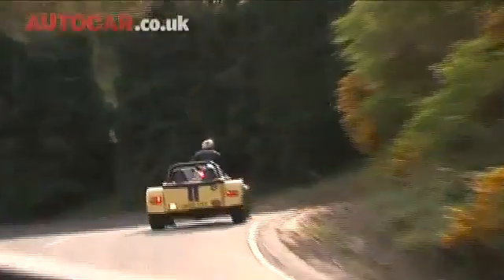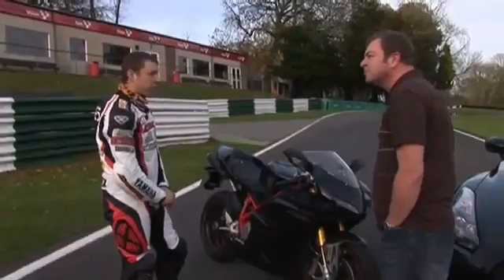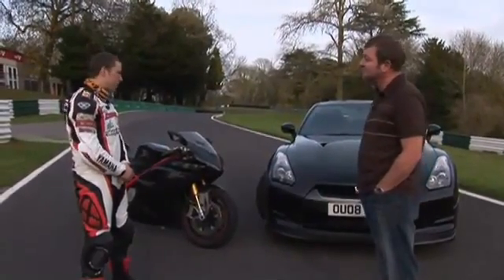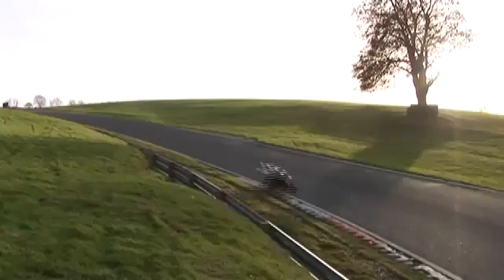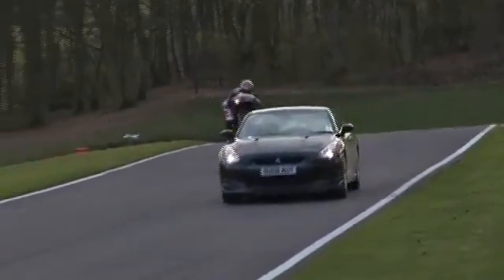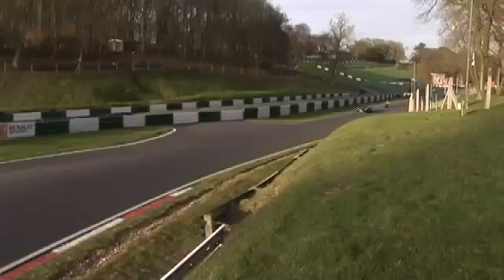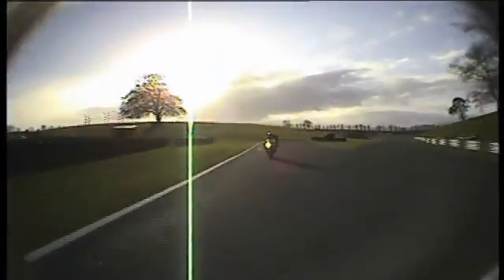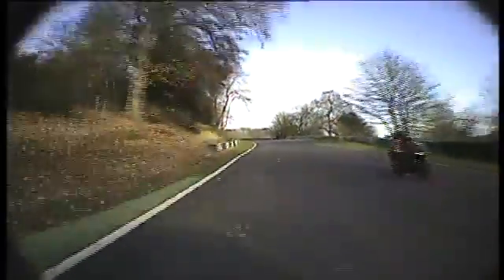Cars Drifting by Cars vs Bikes